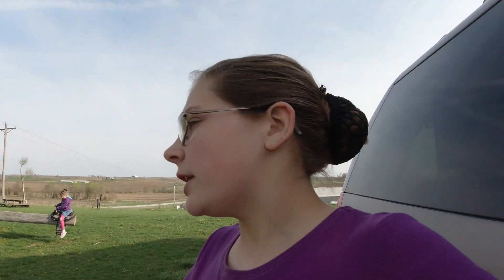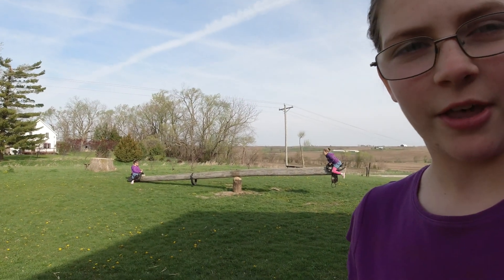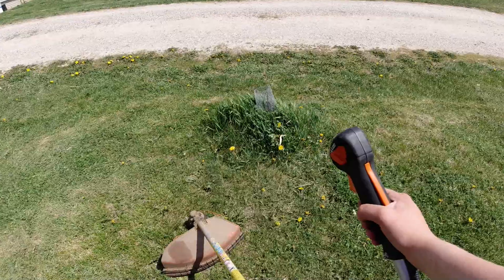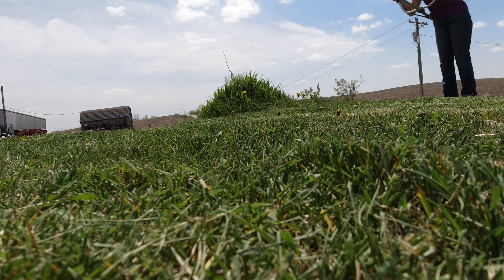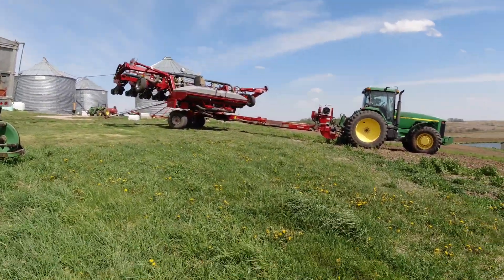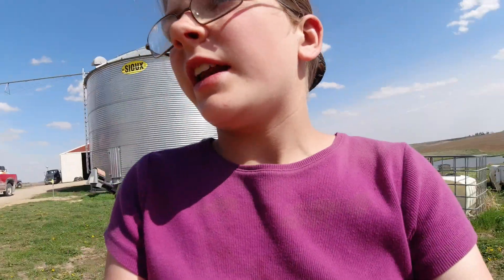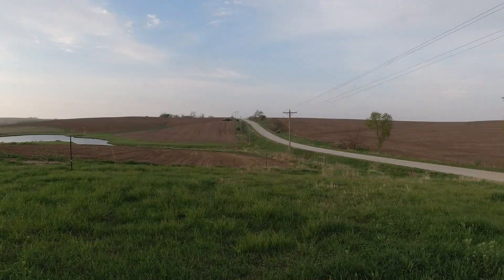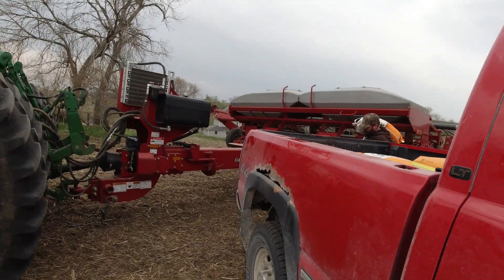Planting #2 | Finishing up planting Corn and Yardwork!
Today we're finishing corn planting! In the next video we will start into soybeans.